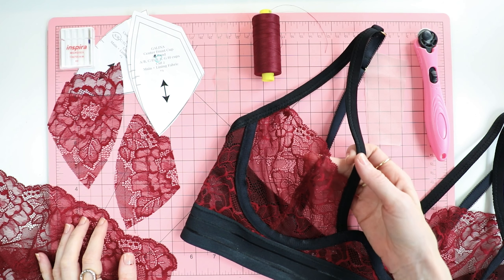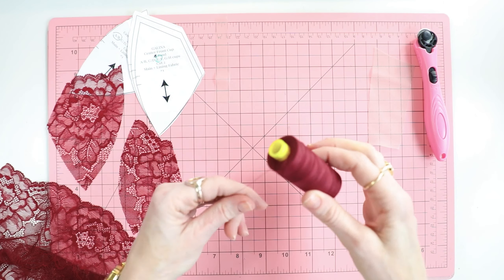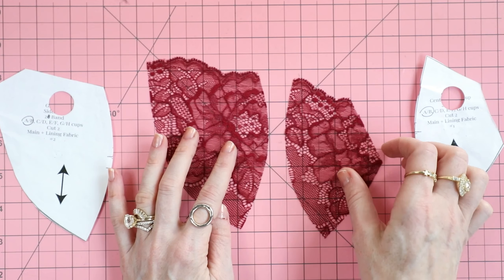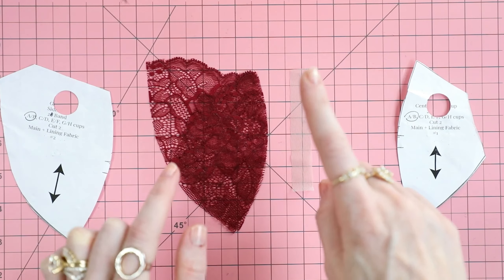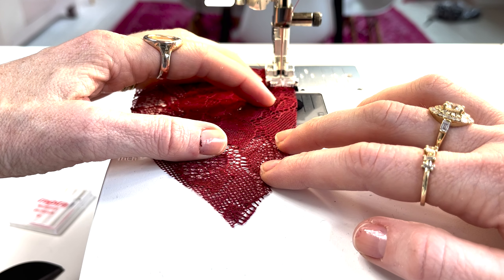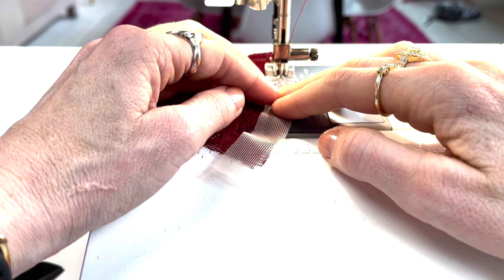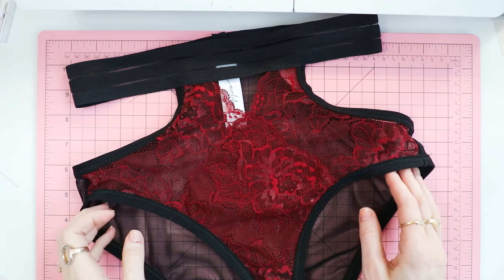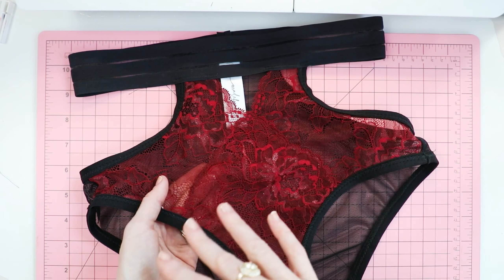Galina Variation: Unlined Bra Cups + Panty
In this video, learn how to make the Galina with unlined cups and a front panty.